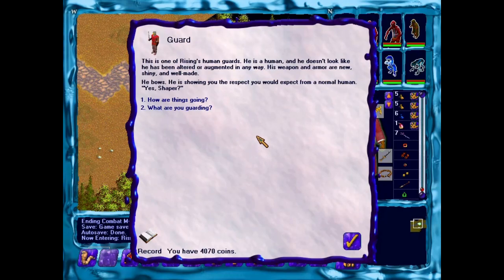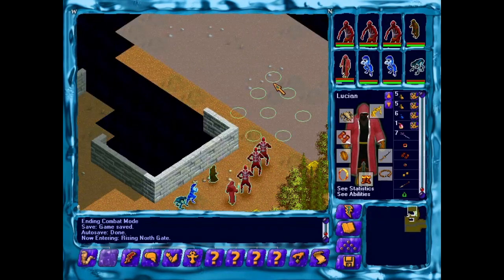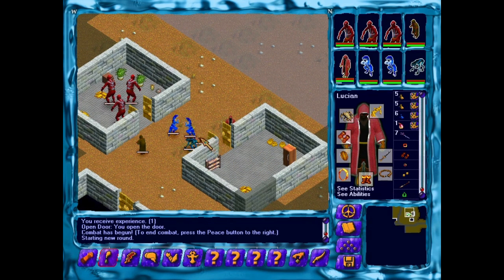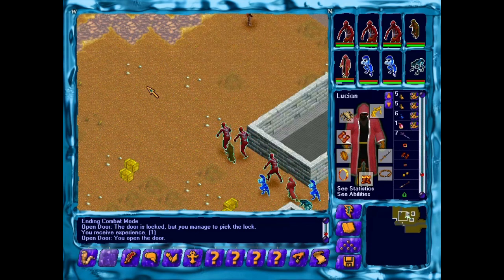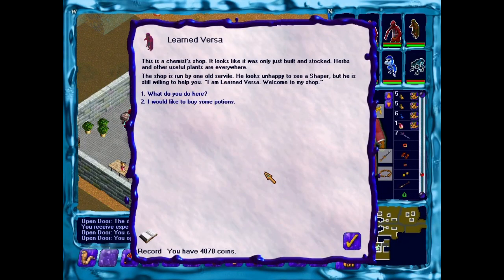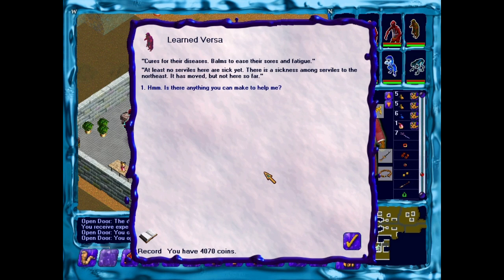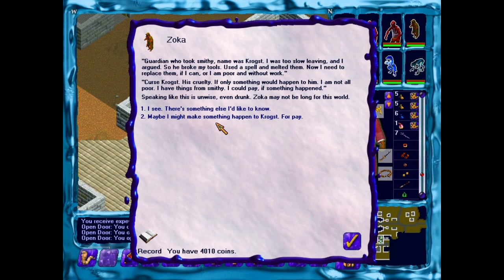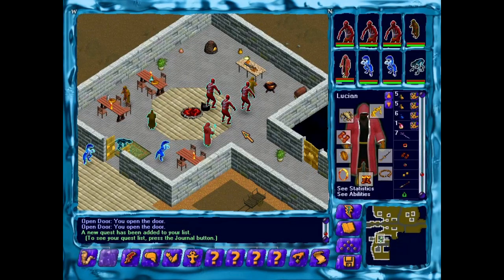Let's Play Geneforge 2: Ep. 69 Serviles and Spies Outside Rising's North Gate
In this episode, Lucian and his entourage explore around the north gates of Rising where the serviles in service to the Barzites live and labor. Many of these serviles are intelligent and accomplished craftsmen who resent the treatment they receive from Barzahl's followers. There are also a number of spies working for opposing factions in the area and they seem to all know about Lucian and his current allegiance.